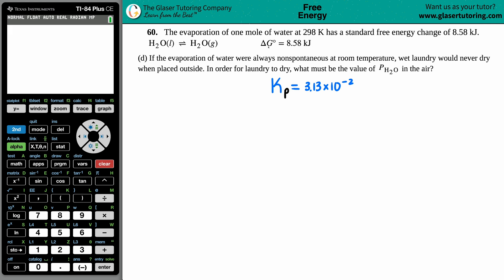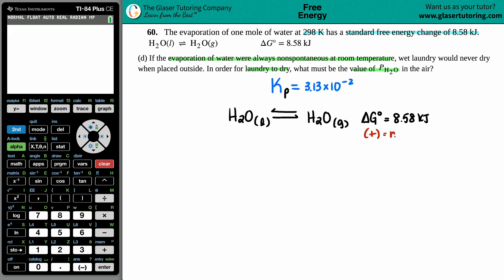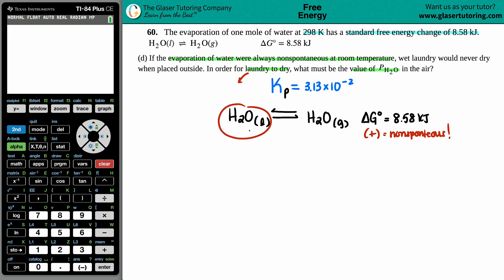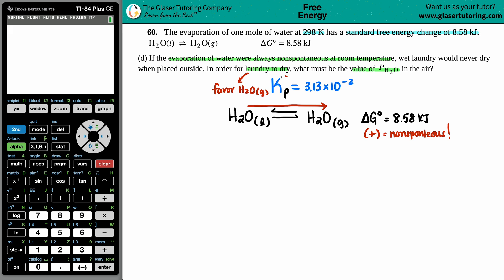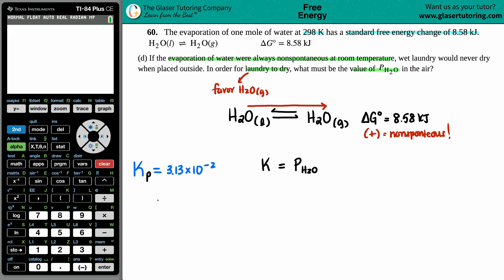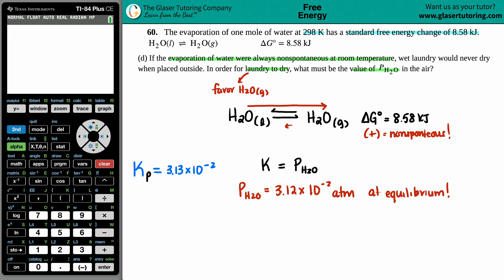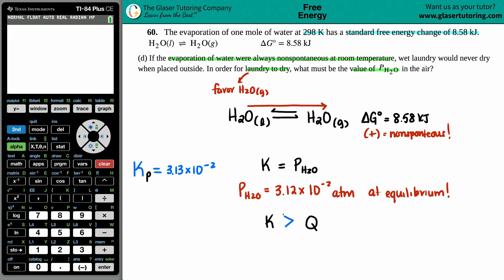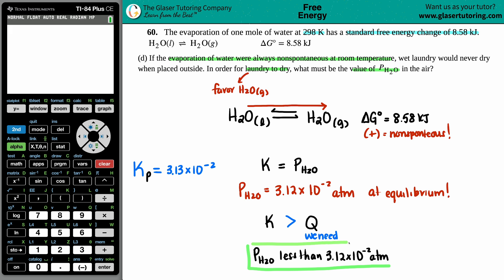16.60d | If the evaporation of water were always nonspontaneous at room temperature, wet laundry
The evaporation of one mole of water at 298 K has a standard free energy change of 8.58 kJ.
H2O(l) ⇌ H2O(g) ΔG° = 8.58 kJ
(d) If the evaporation of water were always nonspontaneous at room temperature, wet laundry would never dry when placed outside. In order for laundry to dry, what must be the value of PH2O in the air?